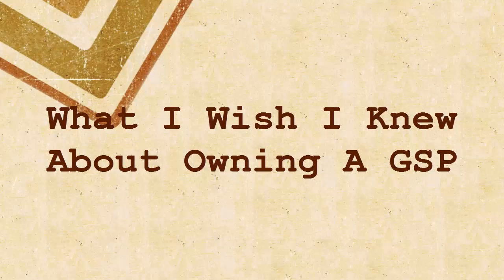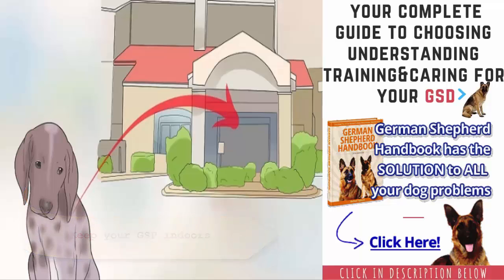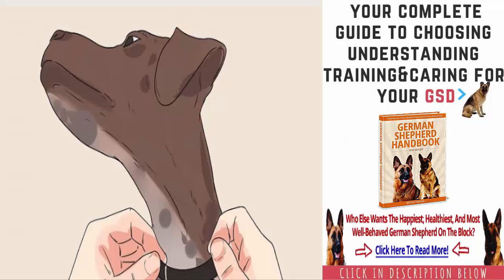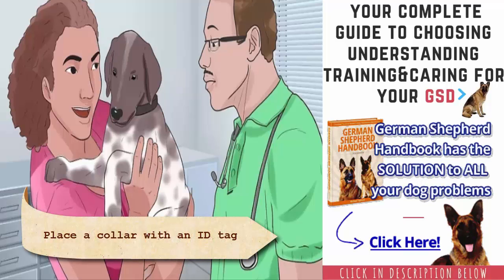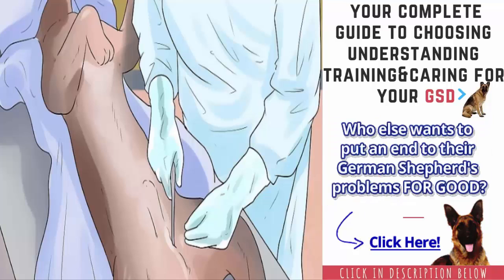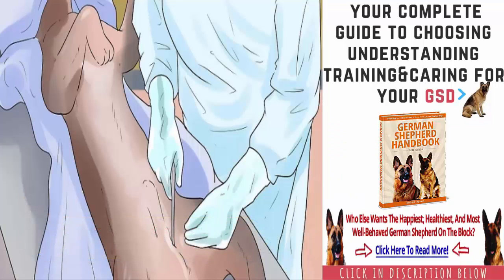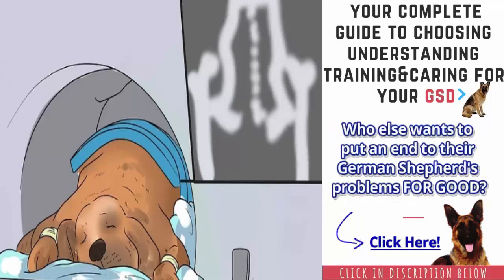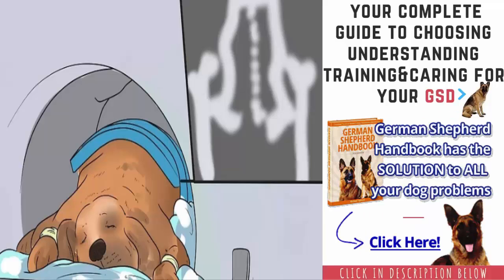What I Wish I Knew About Owning A GSP